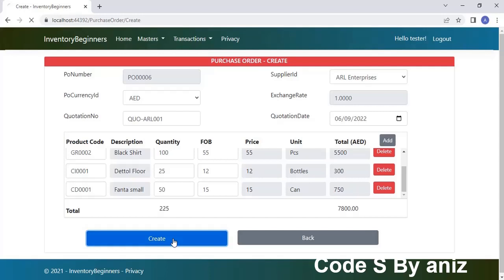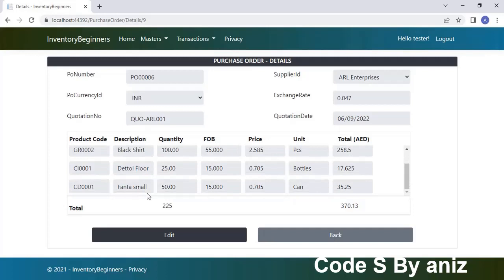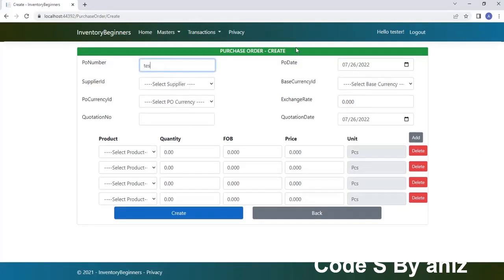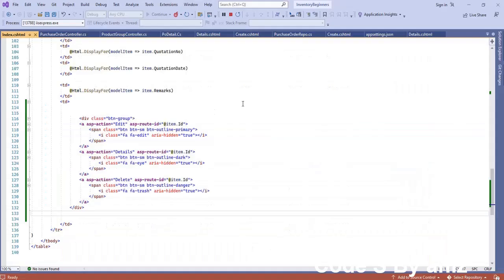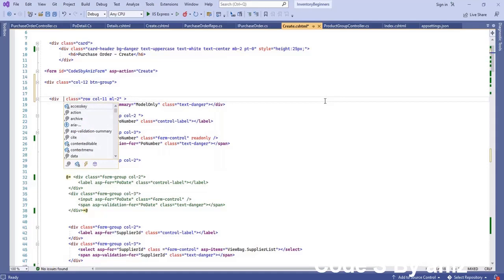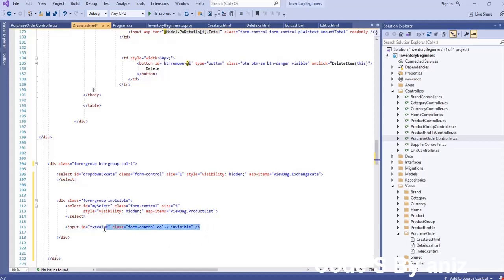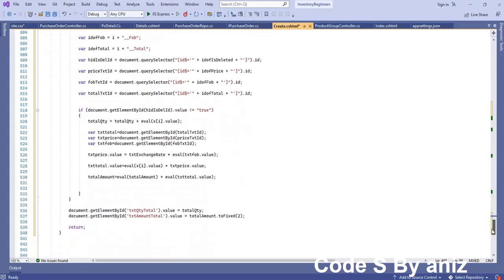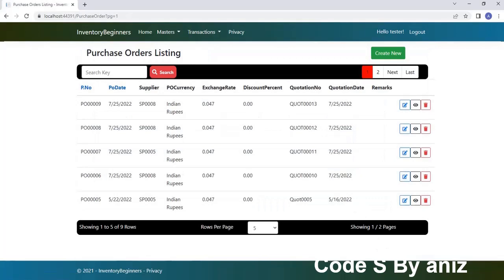JavaScript Master Detail CRUD with Page Total Summary with Scrollable Fixed Header Grid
In this video we are going to develop
an Advanced Master Detail CRUD Application.
using ASP.NET Core 6 with MVC and EfCore.

As You know very well,
I am using Visual studio 2022
as the development tool and Asp.Net core
with MVC as the platform.

The main objective of this application is to save the master
and detail records together in a easiest and best way.

In Here , I have used advanced features of Entity framework core
and JavaScript.

I have added Client side Jquery Validations for the Detail Grid.

normally, adding validations to the detail grids
are not easy. and i have solved those challenges here in a brilliant way.

If you watch this full video, I can guarantee that
in the future making any type of master detail
screens like sales-invoice, purchase-order,
indent entry, Employee Payroll Screens etc. will not be a problem
at all.

With Thanks & Regards,
Aniz